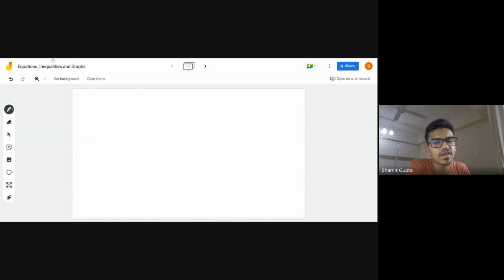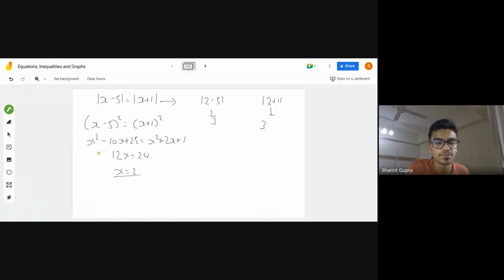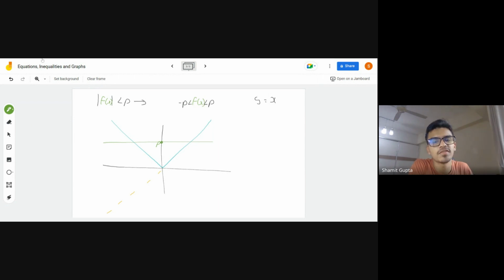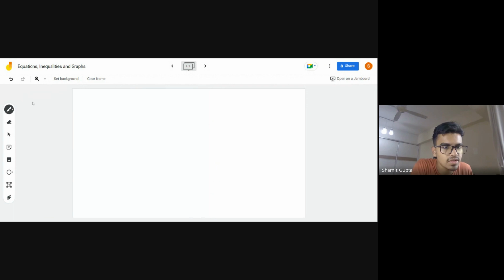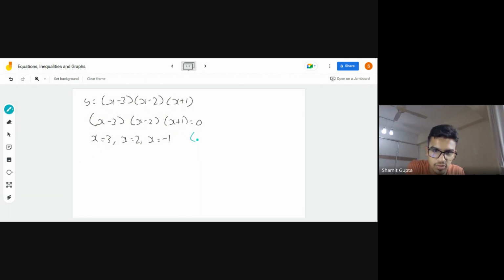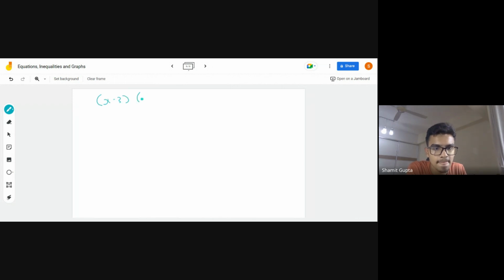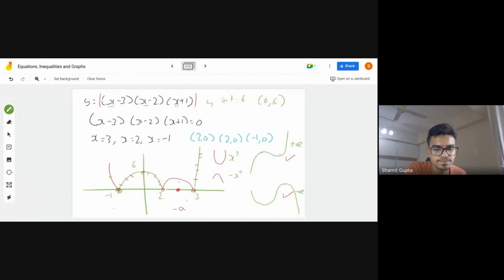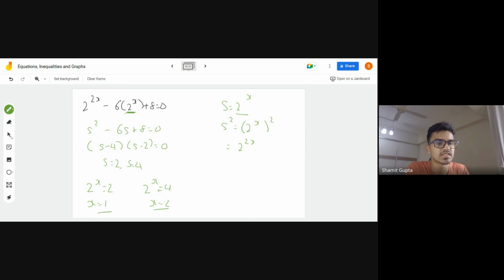Equations, Inequalities and Graphs in One Shot | IGCSE Add Maths | All Key Concepts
All the key concepts of Equations, Inequalities and Graphs for IGCSE Add Maths, in one short video!